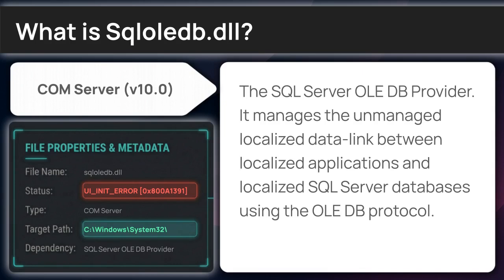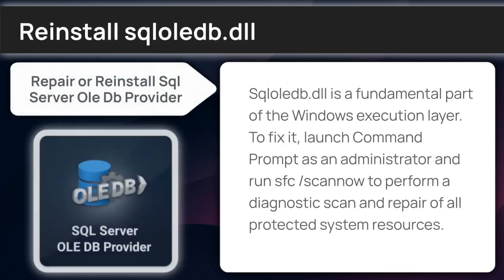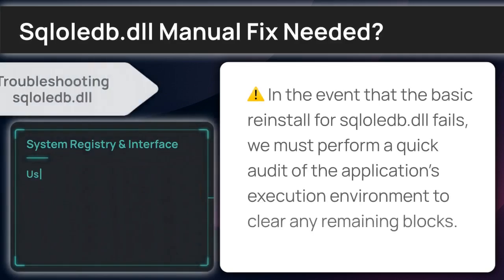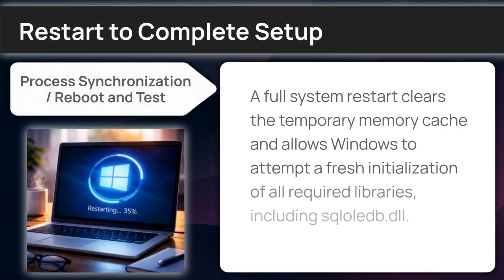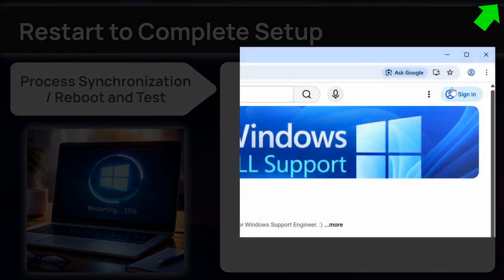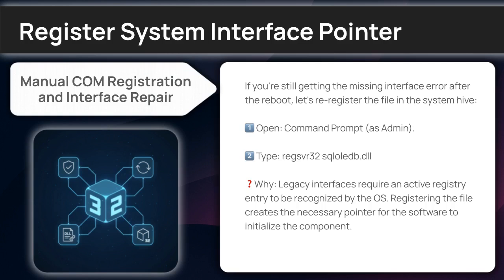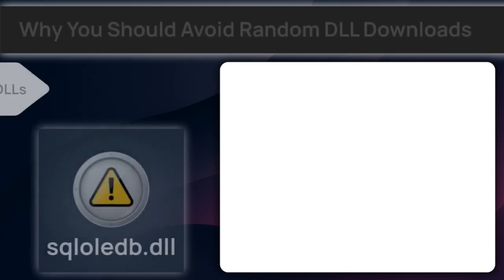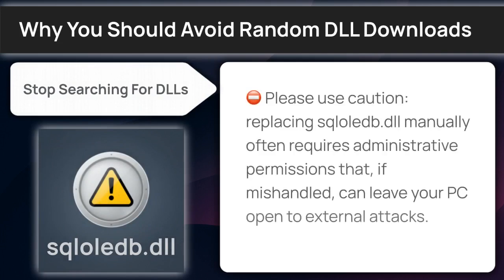Fix sqloledb.dll DB Error!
Sqloledb.dll: Tutorial on How to Fix Missing or Corrupt DLL Errors in SQL Server OLE DB Provider. 🛠️⚙️ An optional maintenance-related application is referenced at this

What is Sqloledb.dll and why these errors keep happening? Technically speaking, Sqloledb.dll is a system-level library used by SQL Server OLE DB Provider to share logic across supported processes. Errors can occur when a setup process doesn’t finish correctly or required files aren’t present.

What is Sqloledb.dll? The SQL Server OLE DB Provider. It manages the unmanaged localized data-link between localized applications and localized SQL Server databases using the OLE DB protocol.

Sqloledb.dll is a Windows Component Library DLL using the COM Server found in SQL Server OLE DB Provider. I’ll walk through a set of standard troubleshooting steps that can help address the underlying cause of the missing file message.

▶ Tutorial Highlights:

- Check the sqloledb.dll technical specs
- Register System Interface Pointer
- Reviewing the sqloledb.dll dependency list

Timestamps:

00:00 - sqloledb.dll Missing? Here’s How to Fix It
00:19 - What Is sqloledb.dll File in Windows 10/11 Explained
00:38 - Reinstall sqloledb.dll File Step-by-Step (No Virus)
00:59 - Restart Windows to Confirm sqloledb.dll Is Fixed
01:17 - Register System Files to Fix sqloledb.dll Error
01:58 - Beware of sqloledb.dll Virus or Malware Risks